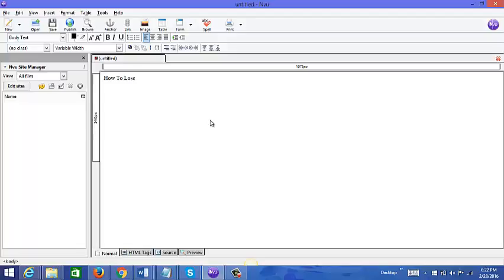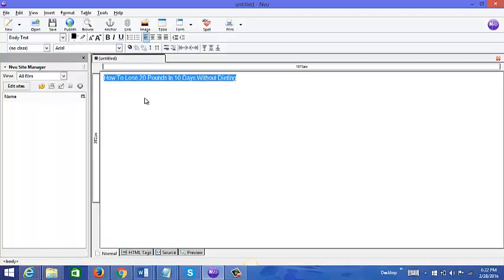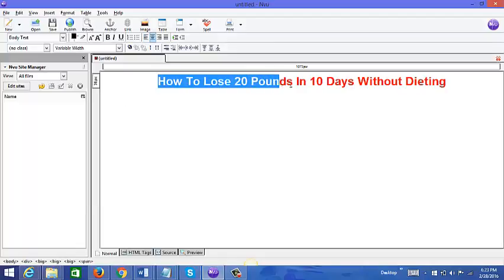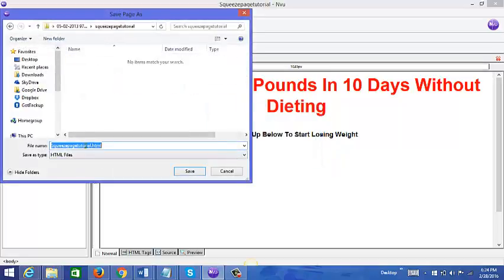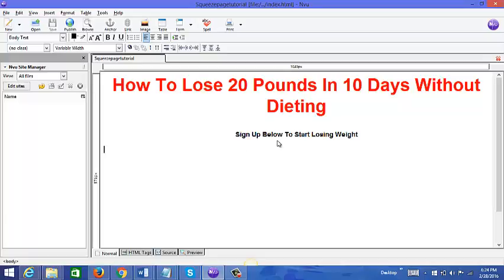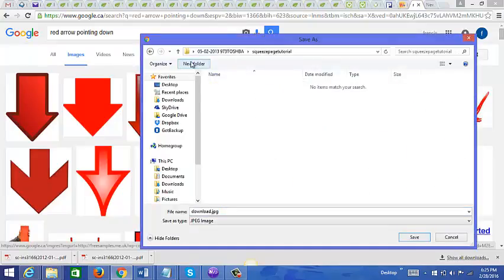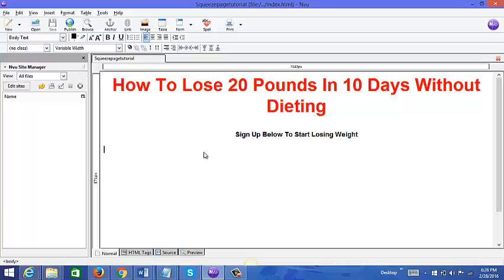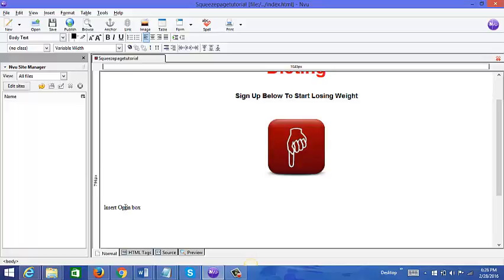CPA Profits On Demand 2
CPA Profits On Demand